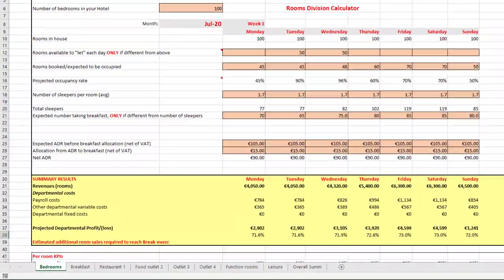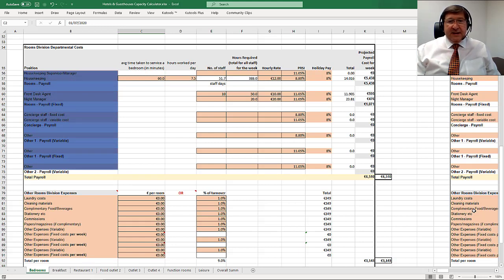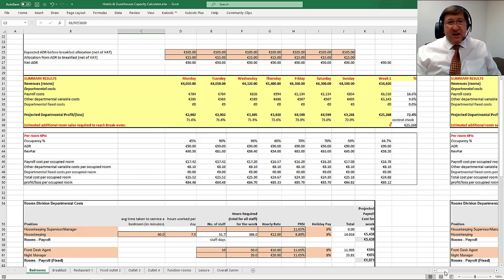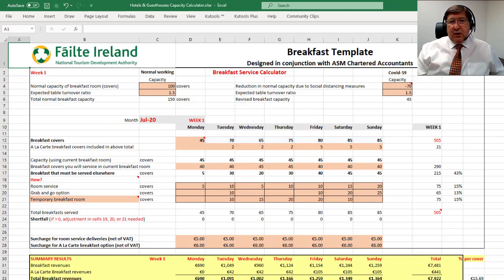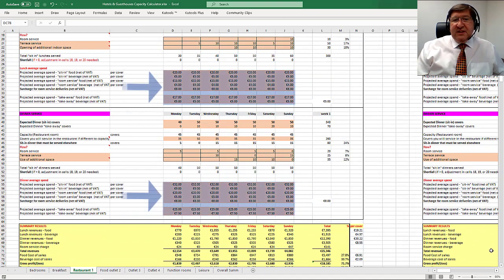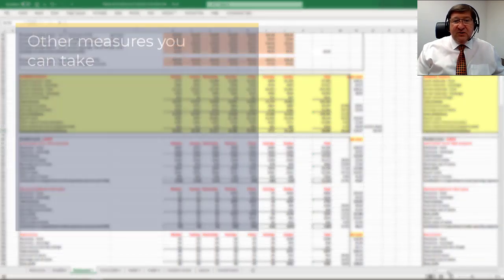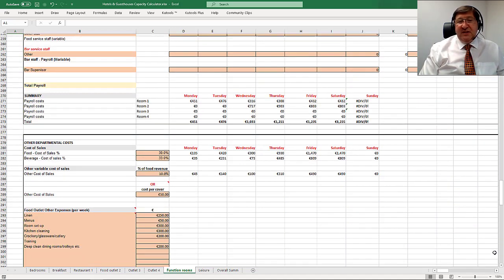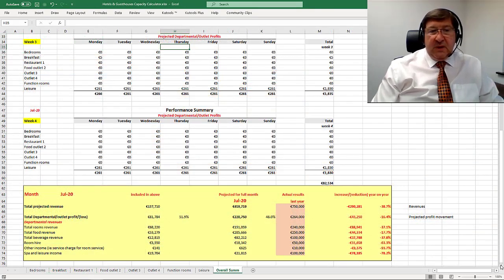How to Use the Capacity & Commercial Impact Calculator – for Hotels & Guesthouses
The Capacity & Commercial Impact Calculator will help you critically assess which parts of your operation can function profitably, how to utilise any available space to help overcome capacity reductions and where to drive efficiencies. As each business is a different size, fit-out and shape, you must determine your new capacity and input this into the calculator.

Key benefits for you in completing the calculator include helping you to understand:

- The effect of reduced capacity within your business whether you’re a hotel or guesthouse

- The Commercial impact of cost management and revenue generation opportunities

- The feasibility of new service options (e.g. revised food offering, use of new areas in the hotel or guesthouse for serving food etc.)